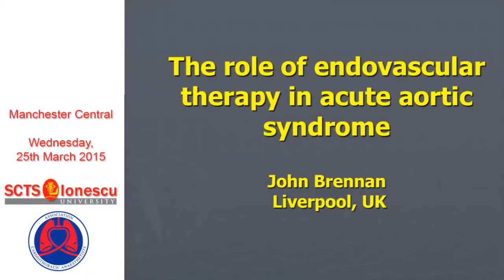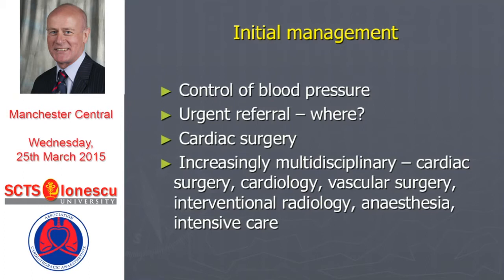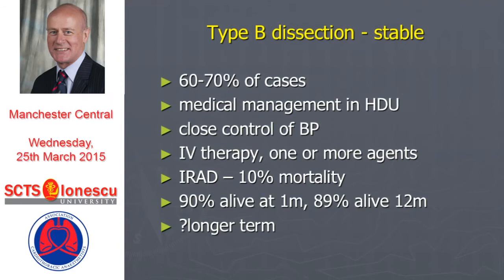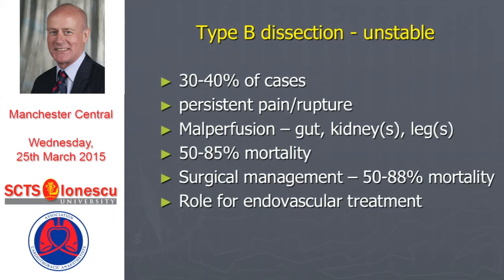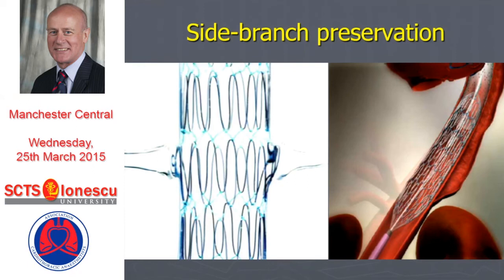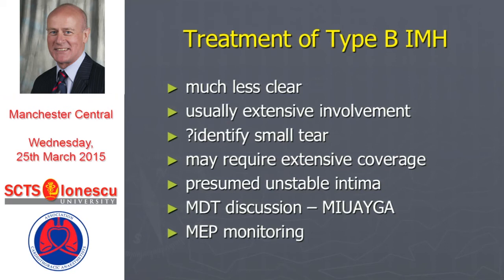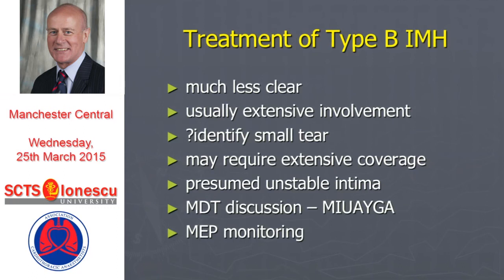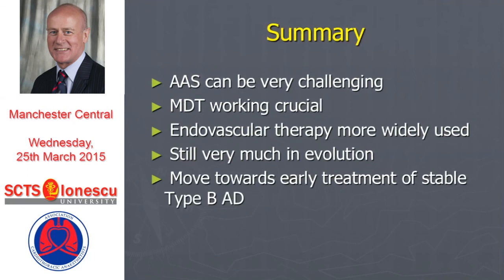The role of endovascular therapy in acute aortic syndrome